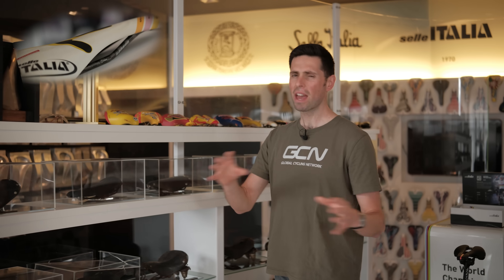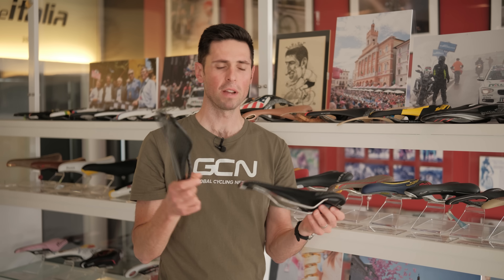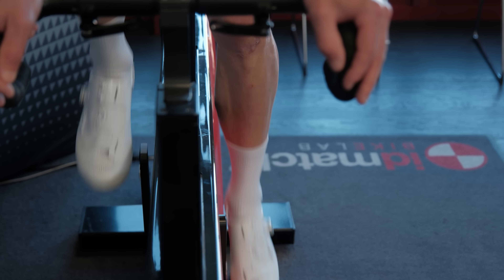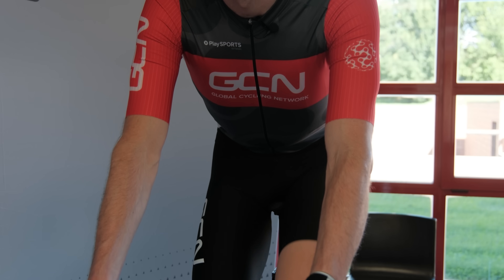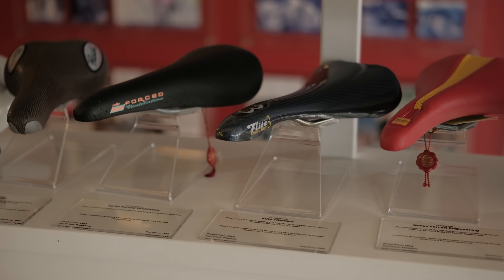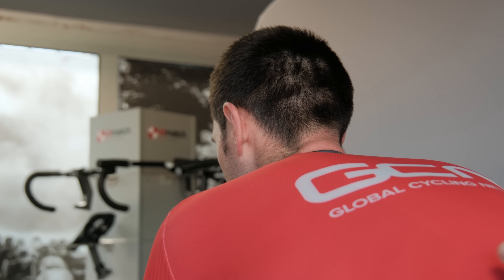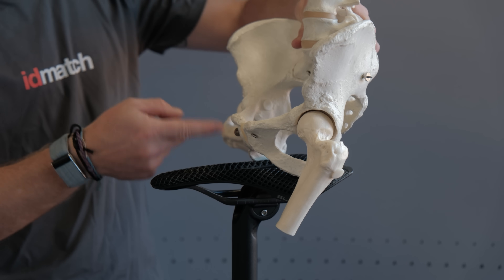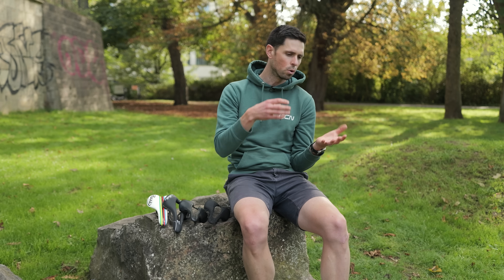The Evolution Of A Performance Race Saddle: SLR Story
The Selle Italia SLR saddle is an icon, but how has its design changed over 25 years? We visit the Selle Italia HQ to put four generations of the legendary SLR to the test using the advanced
idmatch pressure mapping system. See how subtle changes in width, cutouts, and 3D printing impact rider pressure and correct an imbalanced pelvis position. If you've ever struggled to find comfort on the bike, this deep dive into saddle science is a must-watch!

In collaboration 🤝 @selleitalia1897  and @idmatch

Chapters: ⏱️
00:00 - Intro: The Evolution of the Bicycle Saddle
00:51 - Understanding Basic Saddle Shape (The T-Shape)
01:34 - From Turbo to SLR: Selle Italia's History
01:55 - Generation 1 (1999): The Minimalist Icon Tested
04:44 - Generation 2 (2010): Cutouts and Width Options
05:59 - Generation 3 (2018): The Shorter 'Boost' Design
08:02 - Generation 4: 3D Printing and Refined Geometry
10:03 - Standard vs. 3D Print: Why the Cover Matters
11:17 - The Results: Correcting Pelvis Rotation
12:31 - Final Thoughts: The Importance of idmatch Bike Fit

Do you ride an old-school minimalist saddle, or have you upgraded to one of the latest 3D-printed designs? Let us know which saddle is your favourite?! 👉

A BRIGHTER TOMORROW - Myysk.wav
Insomniac - Matt Large.wav
Nothing Is Left Behind - Chaxti.wav
Sunset In The Maldives - Sarah, the Illstrumentalist.wav
The Master - Scientific.wav
Vivaldi_ The Four Seasons, Violin Concerto in G Minor, Op. 8 No. 2, RV 315 _Summer__ III. Presto - Michelle Ross.wav